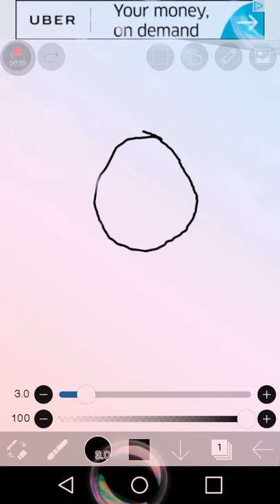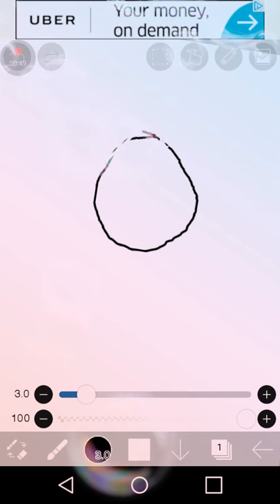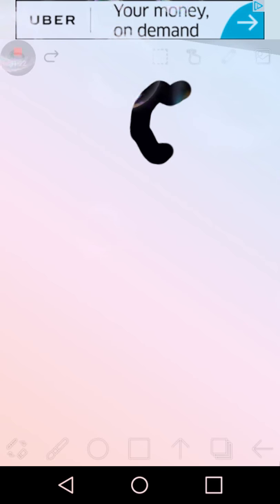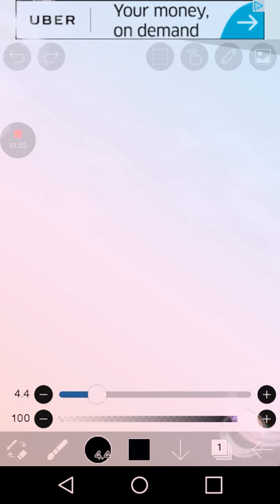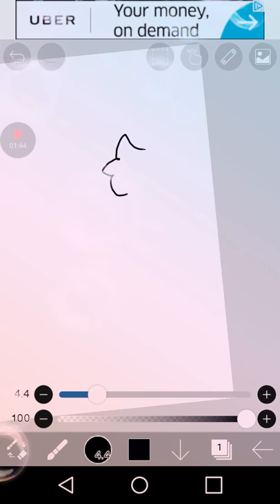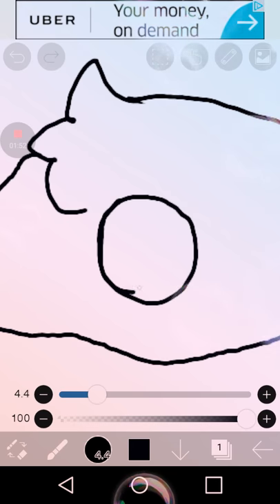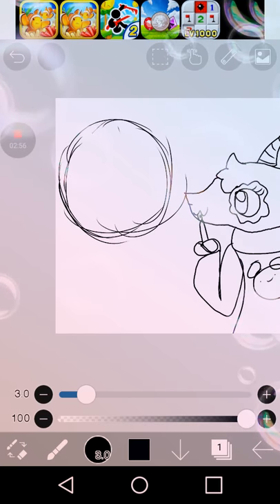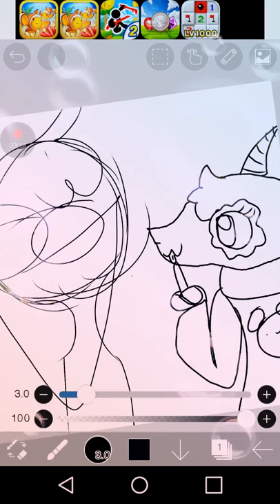Art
We suck lol